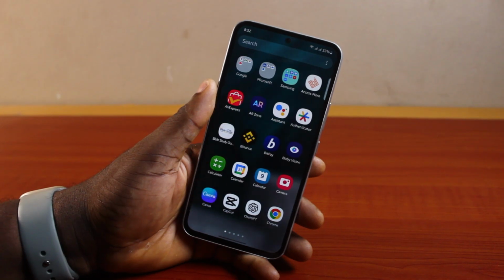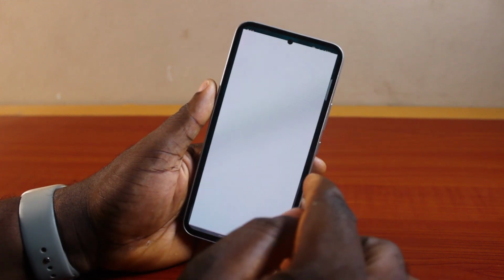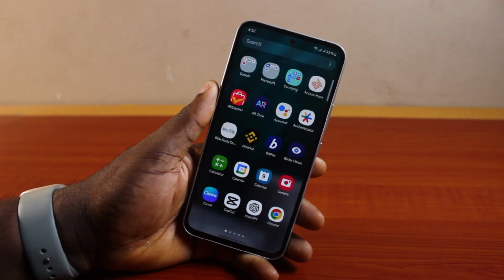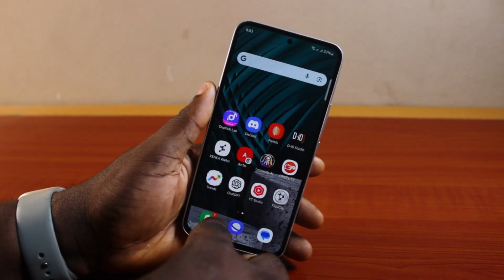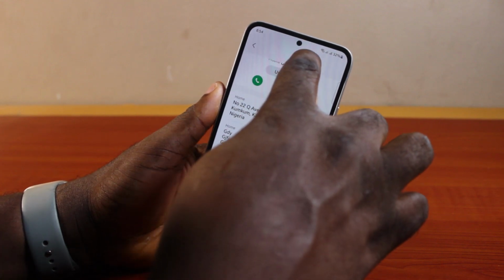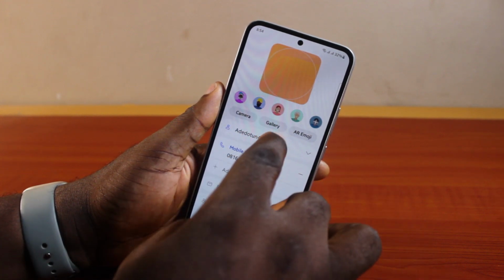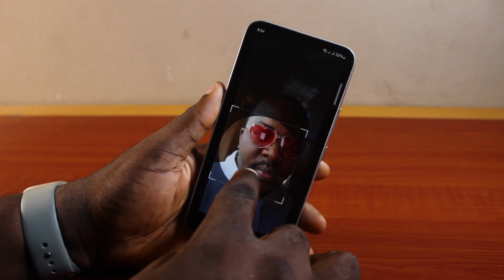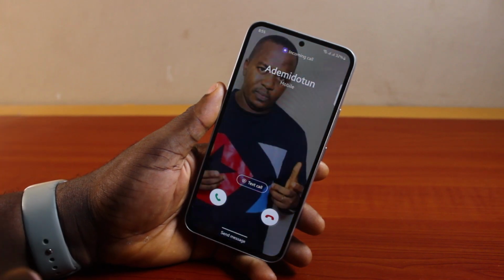How to Set Photo in Contact Number in Samsung